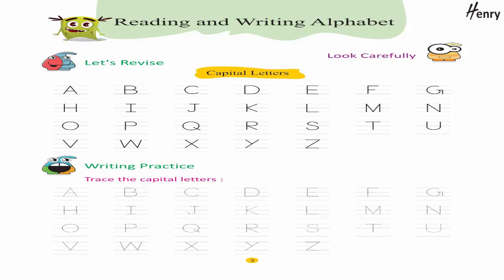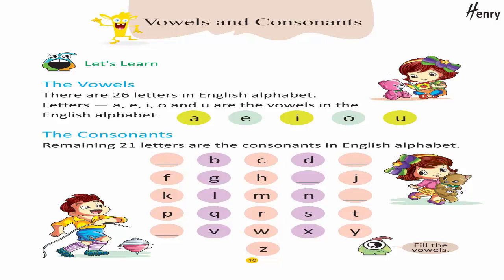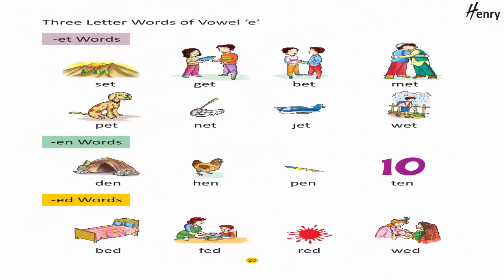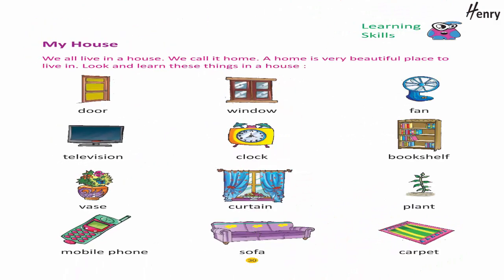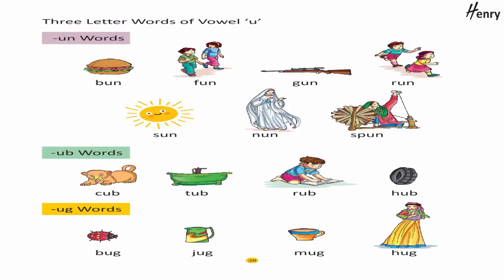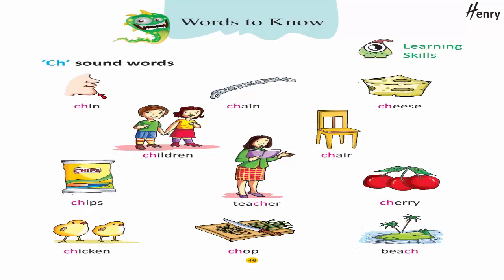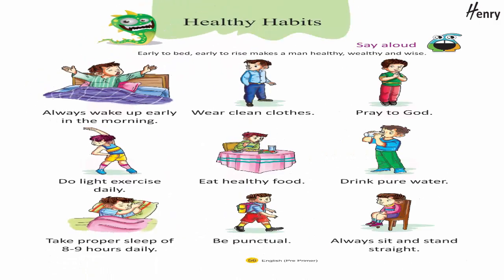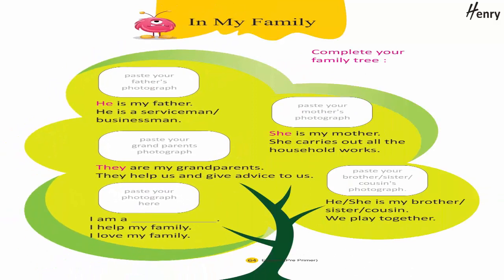COMMUNICATIVE ENGLISH PRE PRIMER FOR KIDS OF HENRY BOOK BY VIJETA PUBLISHING HOUSE HENRY BOOKS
✔IJET🅰 PUBLISHING  HOUSE , MEERUT 📖

🅰MIT PUBLISHING HOUSE, MEERUT📖✔

📚CHILDREN BOOKS 📚

📘PRE-NURSERY TO 8TH CLASS📘ALL SUBJECTS BOOKS , KEYS ,  PAPER GENERATER , WE SUPPLY OUR BOOKS TO ALL OVER INDIA

🙌OWNER- MR.AMIT AGARWAL , MR ANUP  AGARWAL, MR.AYUSH AGARWAL 🙌

Details

Location: India

State - MEERUT , UTTAR PRADESH

अक्षर लोक  FOR KIDS  OF HENRY BY VIJETA PUBLISHING HOUSE HENRY BOOKS